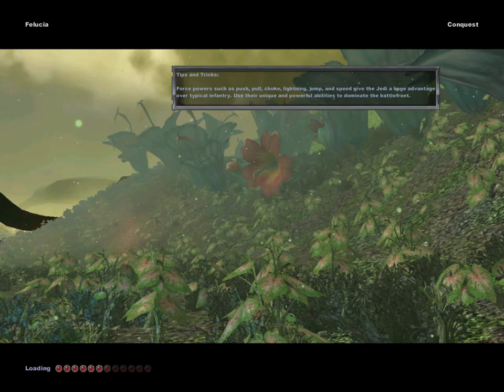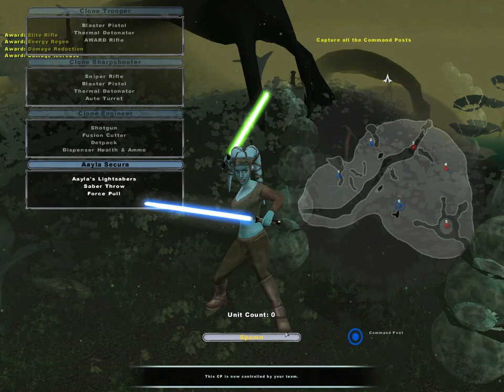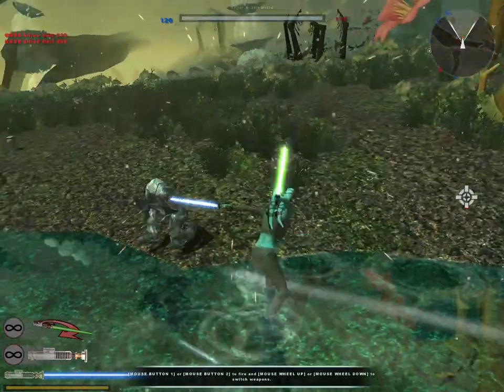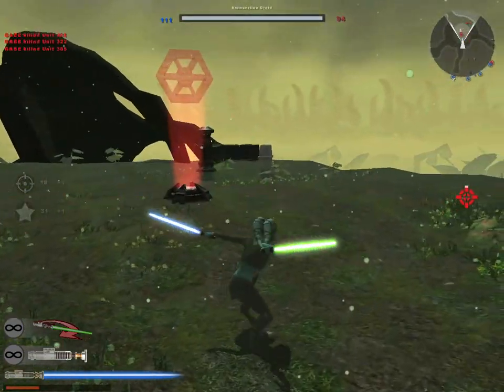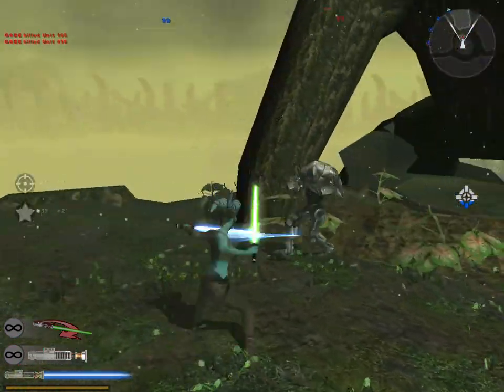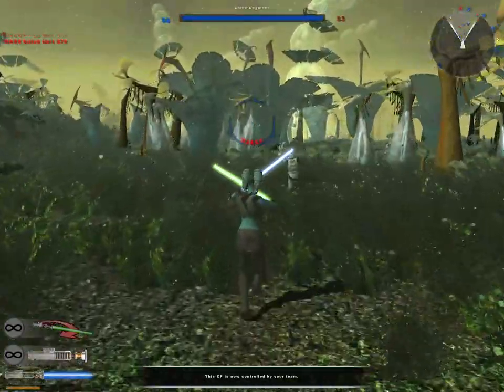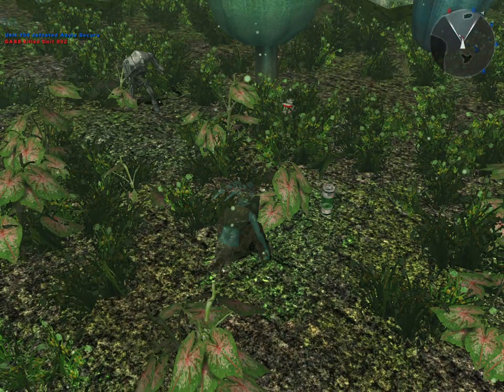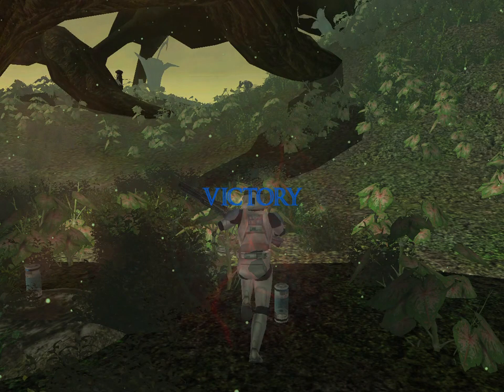Star Wars Battlefront II-REPUBLIC GC W/VOICE-FELUCIA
IM BACK AFTER HIATUS